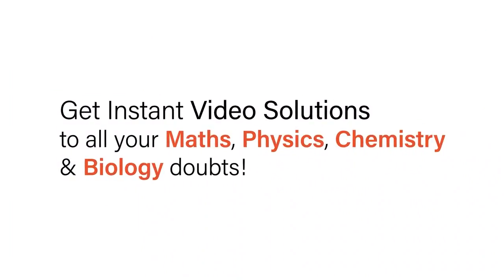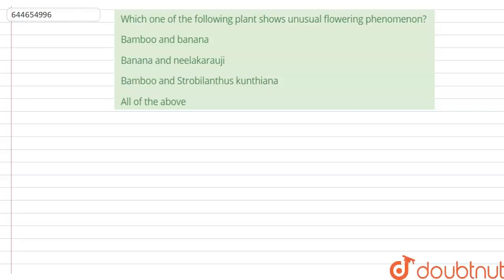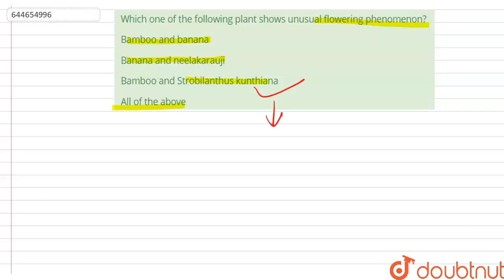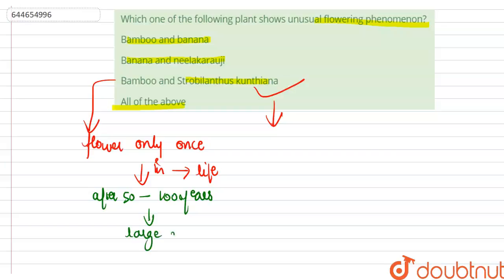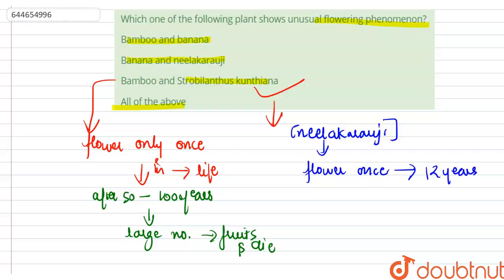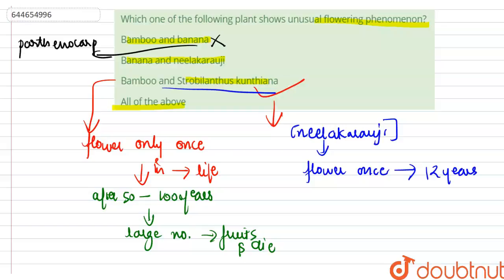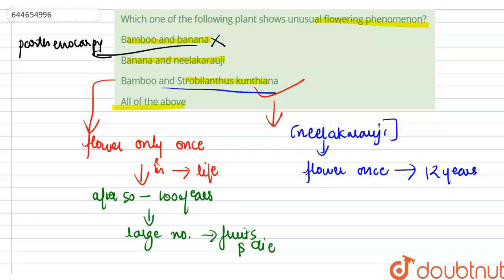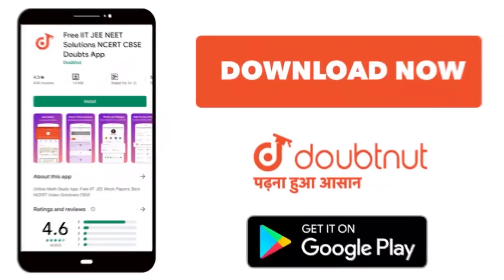Which one of the following plant shows unusual flowering phenomenon? | 12 | REPRODUCTION IN ORGA...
Which one of the following plant shows unusual flowering phenomenon?
Class: 12
Subject: BIOLOGY
Chapter: REPRODUCTION IN ORGANISMS
Board:IIT JEE

👉 Have Any Query? Ask Us.